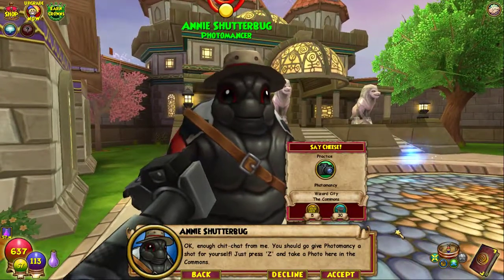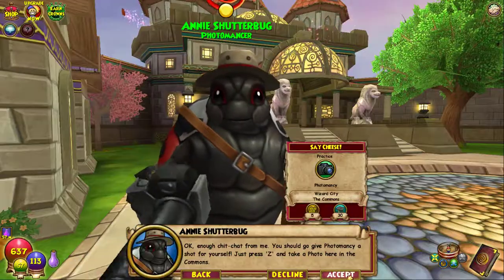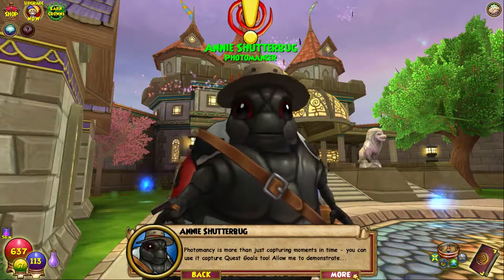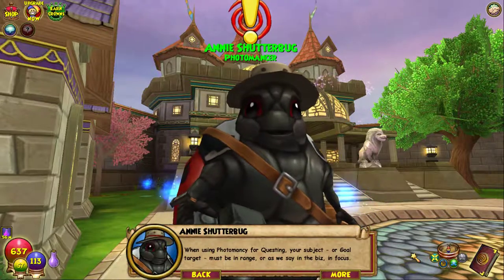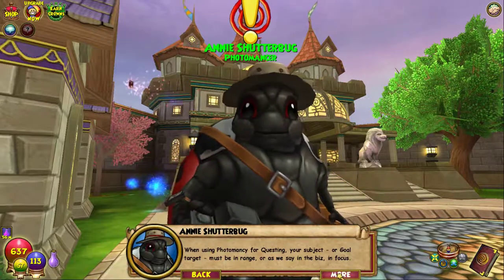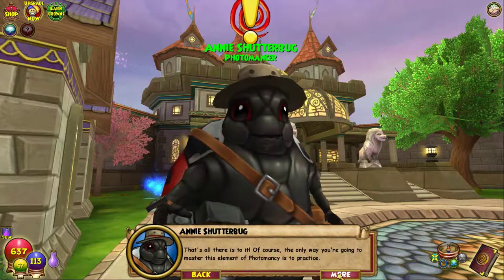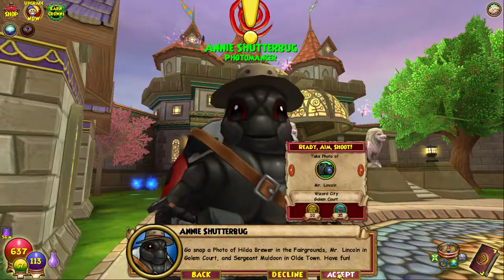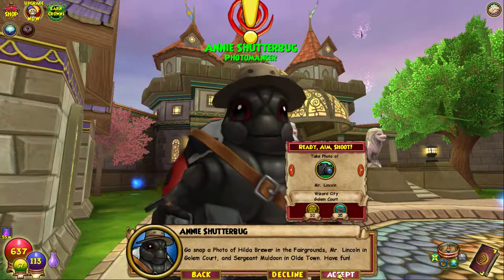Wizard101 [PC MMOP] ep 3: Exploiting, Well, Everything pt 1